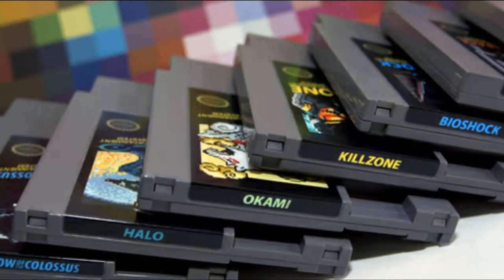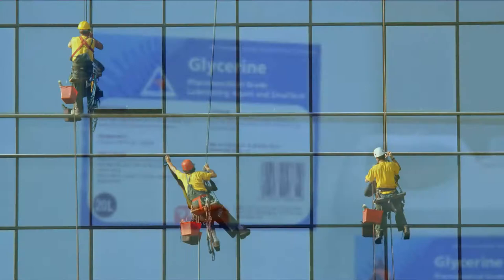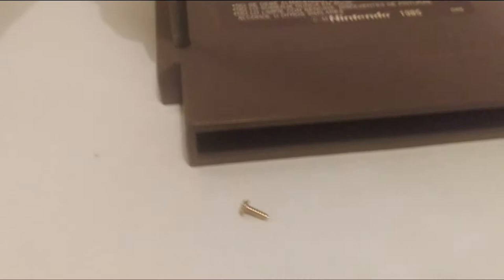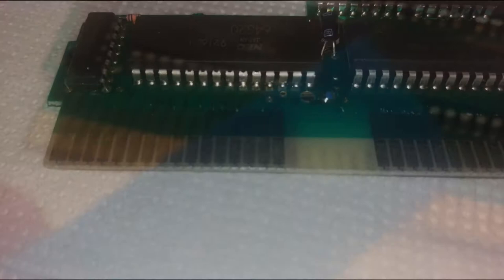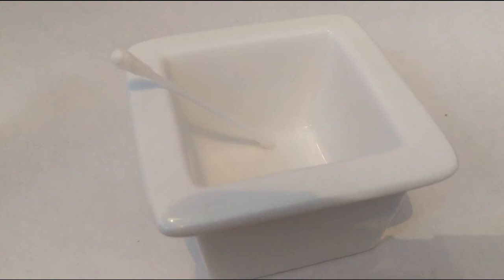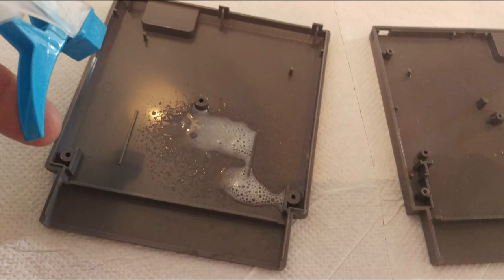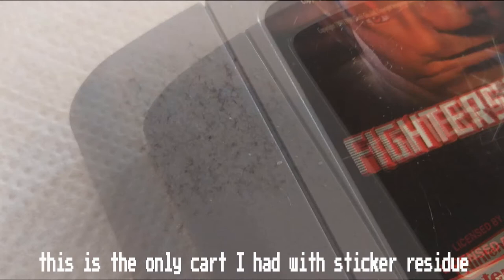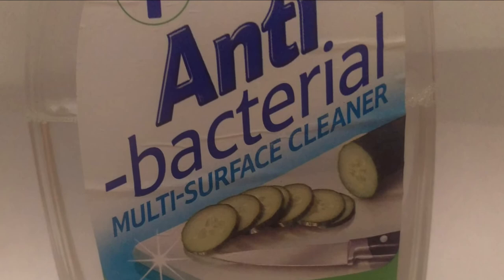How To Properly Clean Your Video Game Cartridges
Easy Tutorial Showing You How To Properly Clean Your Video Game Cartridges

What you will need:

1) Adhesive Remover (most harware stores should stock this... the North American equivalent is called Goo Gone)
2) A non abrasive / harmful antibacterial spray (most of the larger grocery stores should stock this)
3) Cue Tips / Cotton Swabs (again available in most grocery stores)
4) An Artists Eraser (most stationery stores stock these. They are softer than usual erasers)
5) Isopropyl Alcohol (Do not use rubbing alcohol and please don't water down the Isopropyl Alcohol. We are trying to encourage the lack of moisture not increase it!)
6) Paper Towel (Another item that can be picked up nearly anywhere)
7) Clean Cloths (I picked up disposable clothes here but non disposable could be used also without issue)
8) 3.8mm and 4.5mm Gamebits (These are available all over the internet and a quick search on your favorite online auction site or even on your favorite search engine will bring up loads of links... There will be cheaper and more expensive options than what I purchased... Don't skimp on price... You will get what you pay for. Buy something that will last!)

I do not endorse or promote any of these products. The were simply available to me at the time and work! If it even stops one more cart being destroyed by window cleaner or a brass polisher I feel I've accomplished something positive for the gaming community!